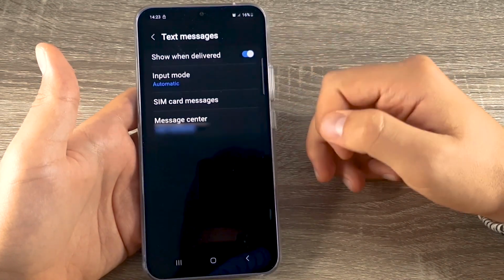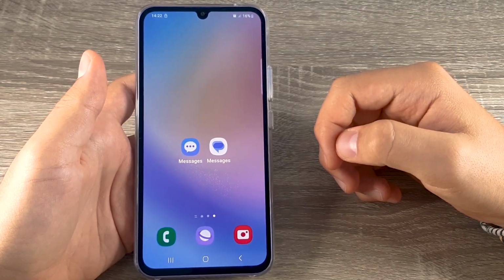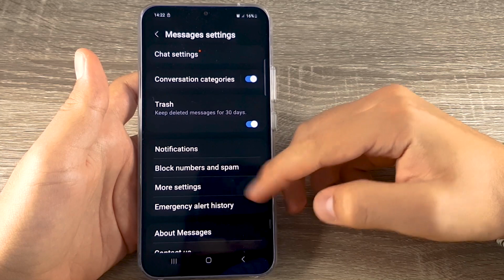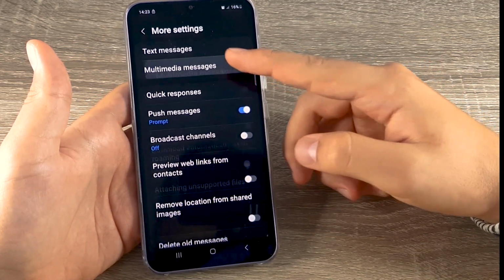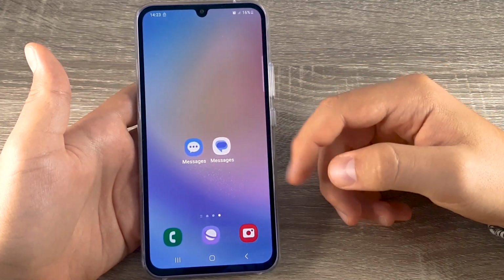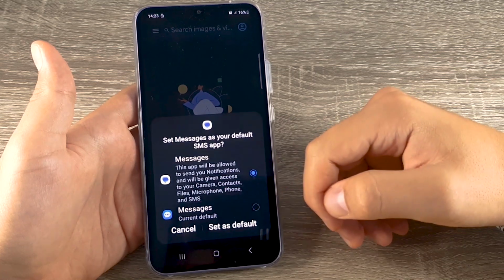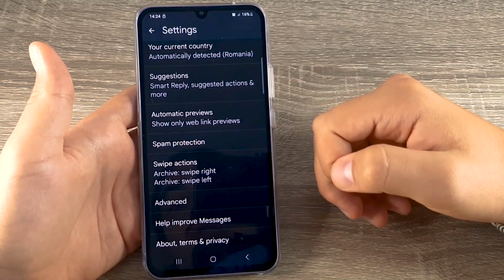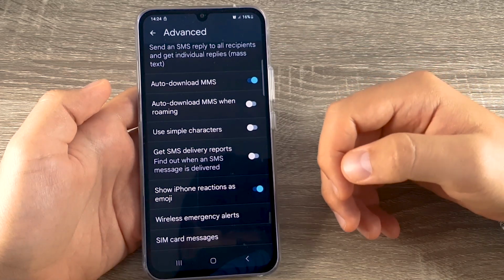How to Turn ON\OFF Delivery Reports on Samsung Galaxy A14 | A24 | A34 | A54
Tired of those delivery reports cluttering your messaging experience? In this quick and easy tutorial, we'll show you how to put an end to those unnecessary automatic messages on your Samsung Galaxy Phones. 🔕

By following a few simple steps, you can free yourself from the hassle of receiving delivery reports every time you send a text. Enjoy a cleaner messaging interface without those redundant notifications cluttering your screen! 📩🙅‍♂️

Take control of your messaging app, and say goodbye to the annoyance of delivery reports for good! 🔒💬 Watch the video now and regain peace and simplicity in your texting routine. 🚀📱 No more interruptions! 🌟💪"